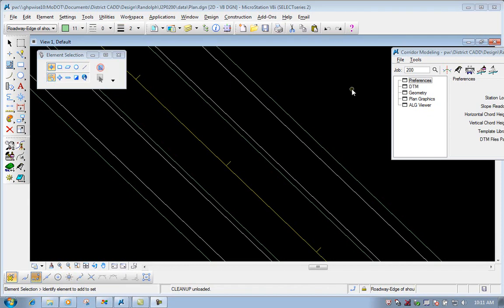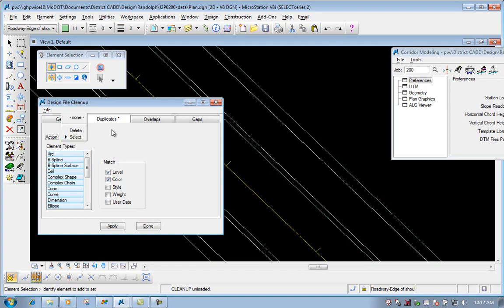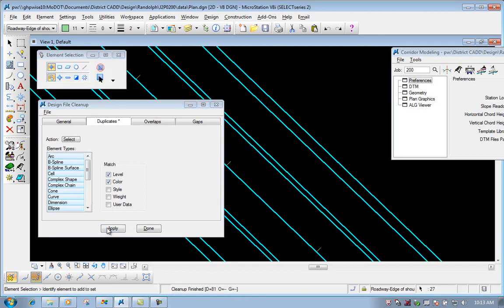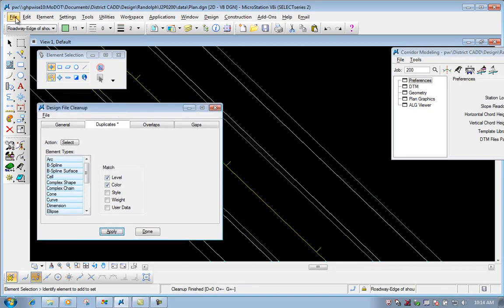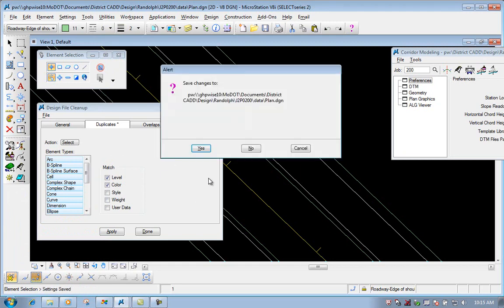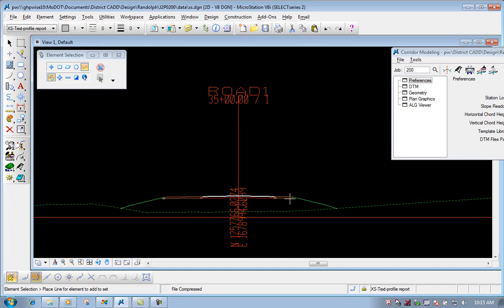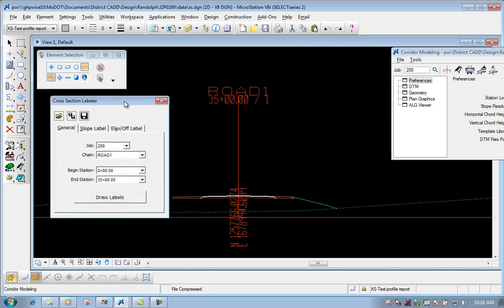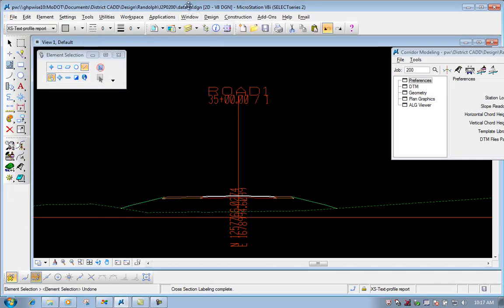Deleting Duplicate Elements and Compressing Files